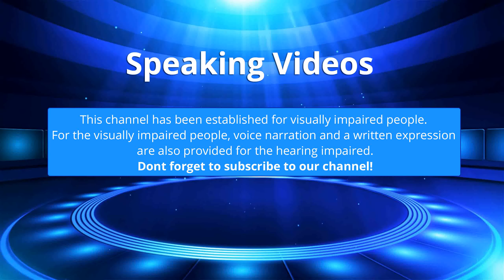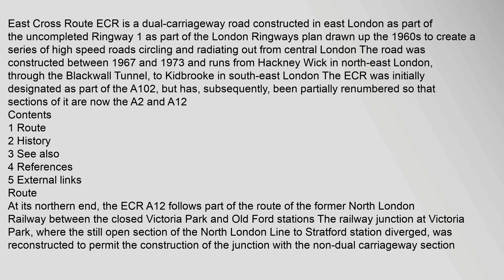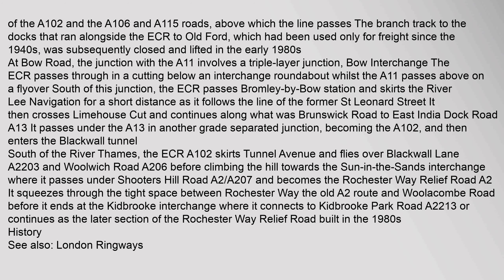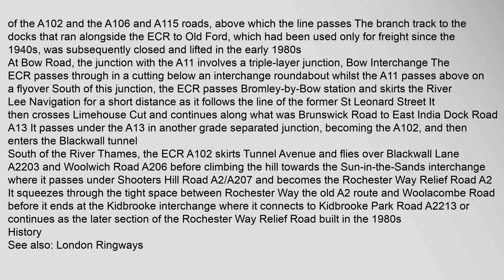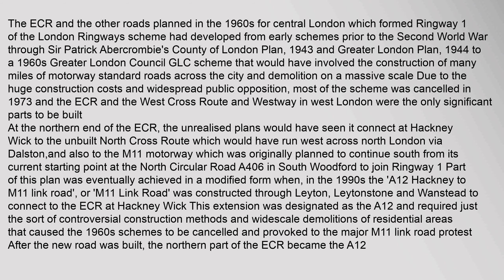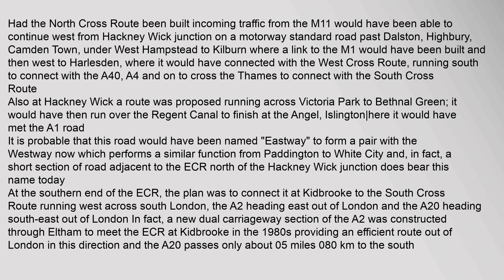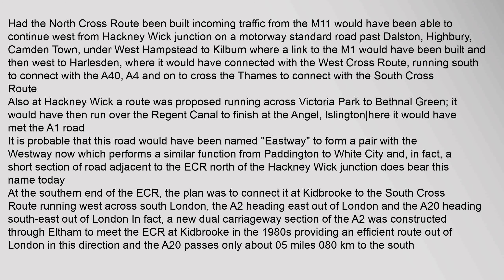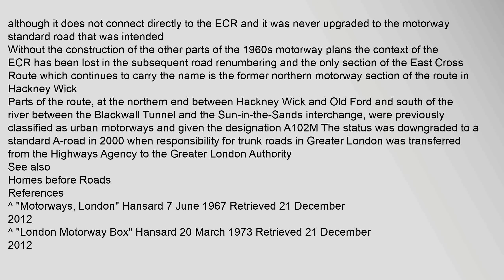East Cross Route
Contents
1,Route
2,History
3,See,also
4,References
5,External,links
Route